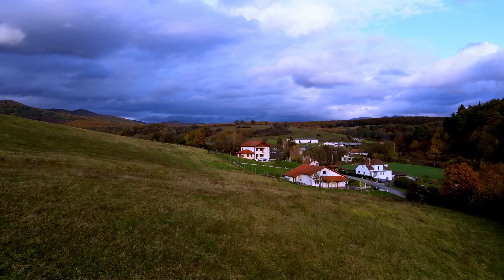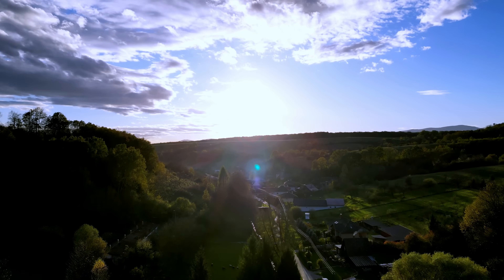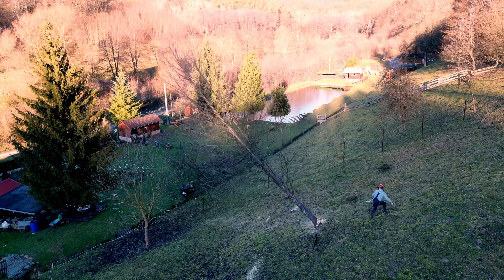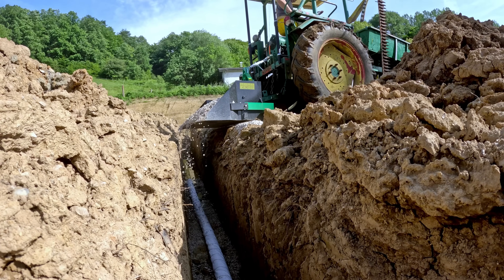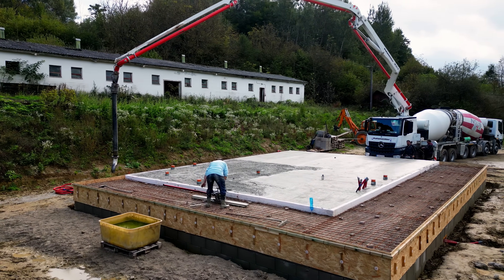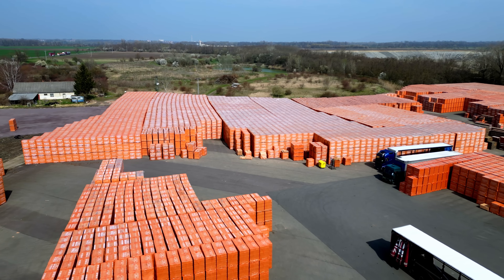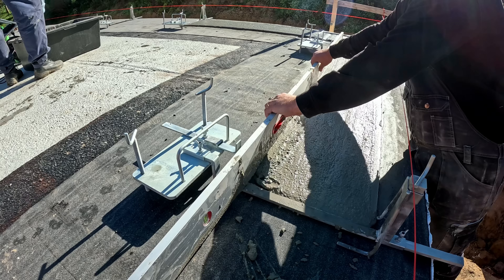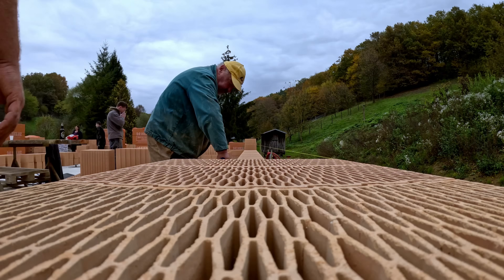Czech Bricks That Could Change Homebuilding | (#23 How to build a house)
Season 2 begins! In this episode, I take you to the HELUZ brick factory in Hevlín, South Czech Republic — the birthplace of the bricks I chose to build my own home.

You’ll see how high-performance bricks are made, what makes HELUZ special, and why I picked this material for long-term durability, energy efficiency, and sustainability. This is the first step in building my dream home — completely by myself.

If you're interested in self-building, modern construction techniques, or choosing the right materials for energy-efficient homes, this episode delivers insights you won’t want to miss.

Topics Covered:
HELUZ brick factory tour

My material selection process of thinking

Thermal insulation, durability & eco-factors

Starting Season 2 of my DIY house build

Would you use bricks like these in your home build?